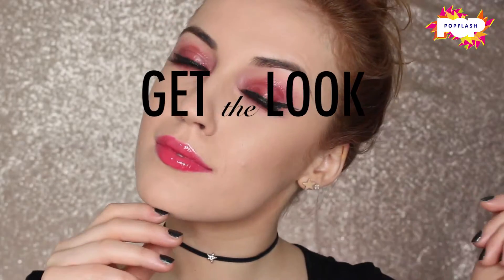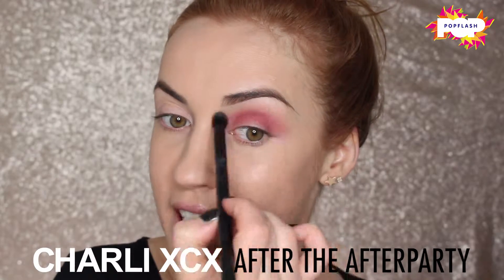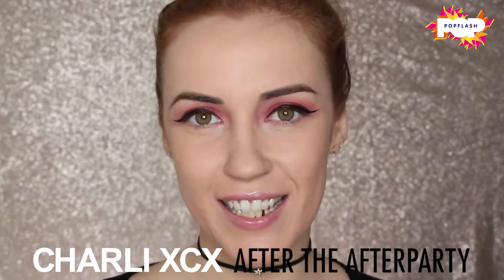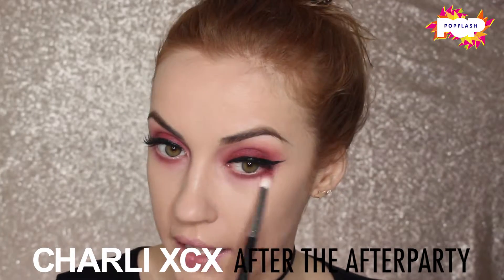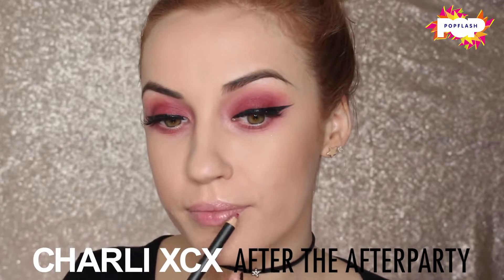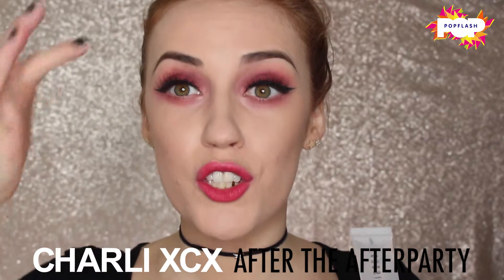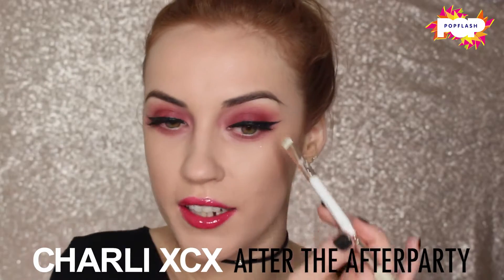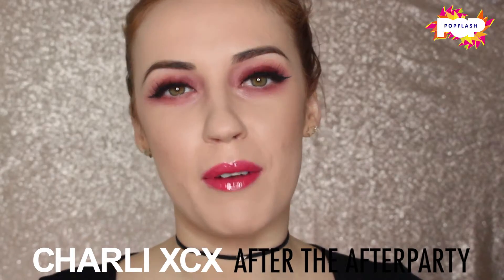Charli XCX 'After The Afterparty' - Get The Look Makeup Tutorial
'Get The Look' from Charli XCX's 'After The Afterparty' video.
Pop Flash Presents Katy Jane's new makeup tutorial series.